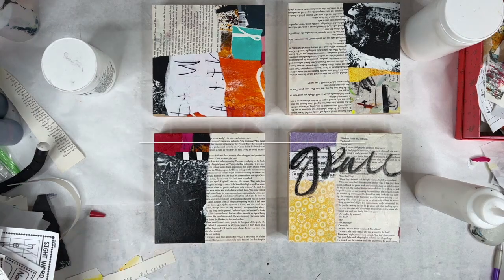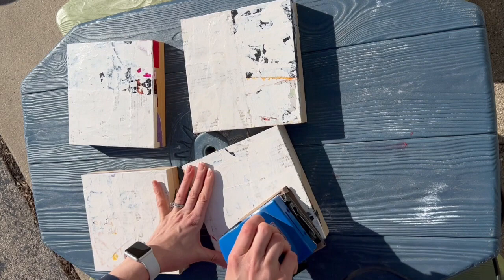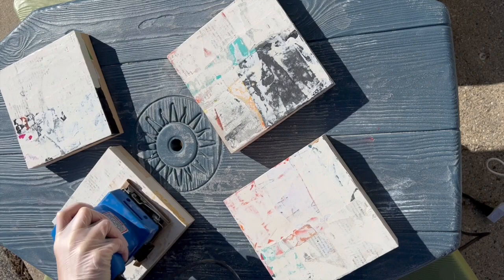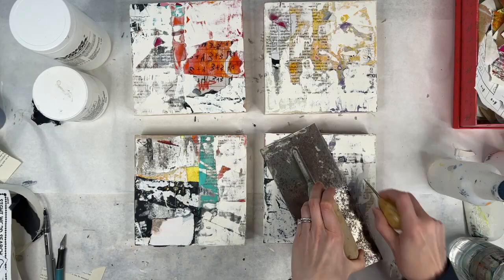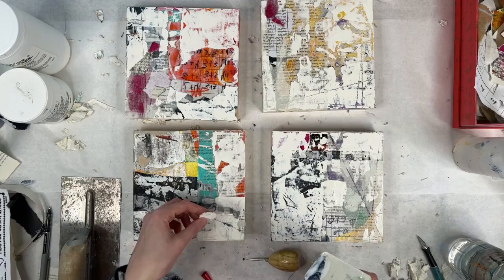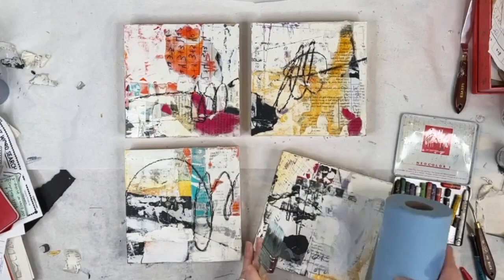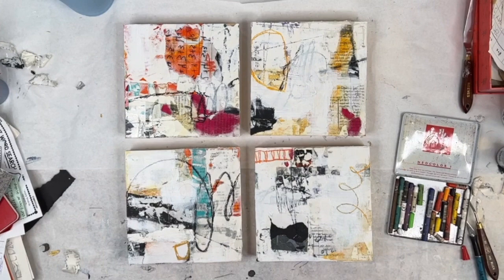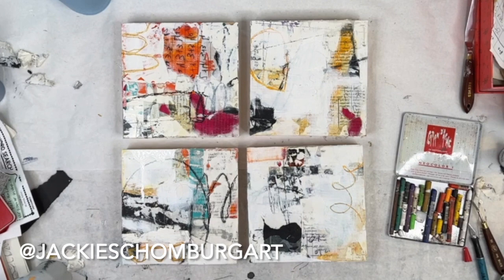Collage & Texture - Art Tutorial - PART 2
In this video I demonstrate and explain the creative process I create texture in an abstract, mixed media painting. Materials used: paper, gloss medium, acrylic paint, and orbital sander.

Comments, questions, and shares are appreciated!